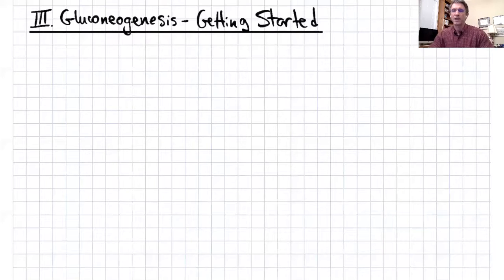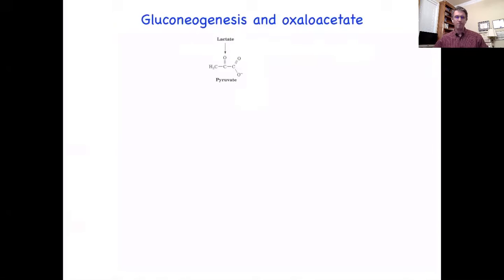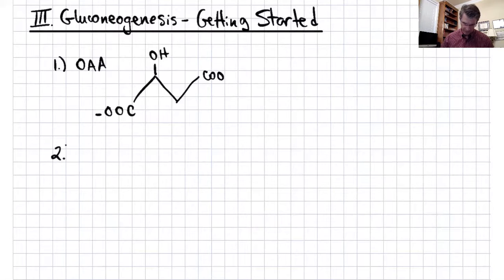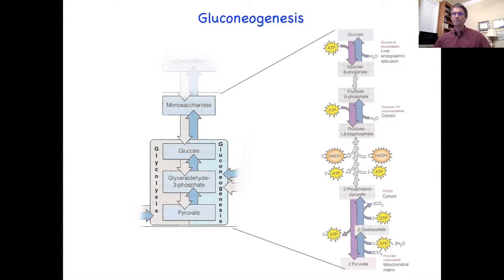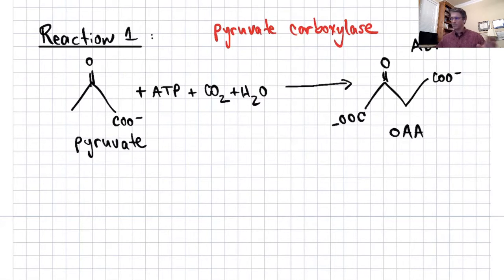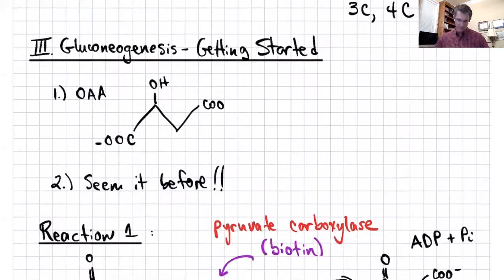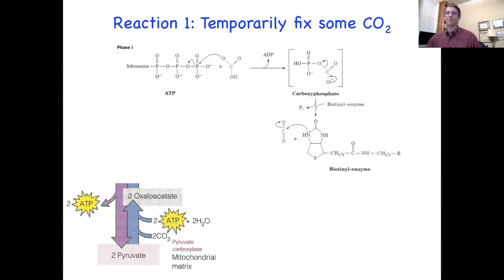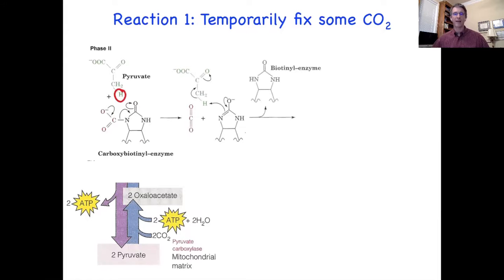Lecture30 Gluconeo rxn1